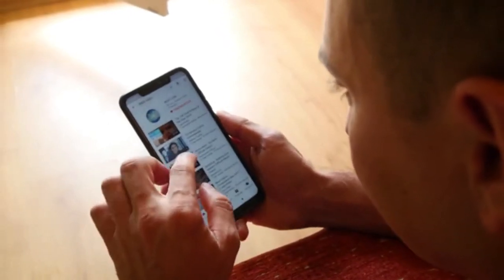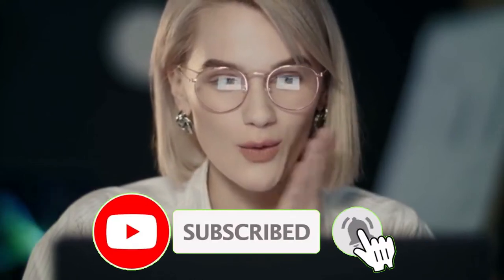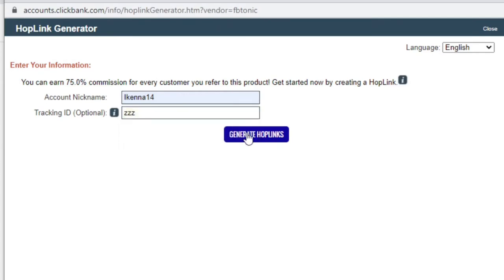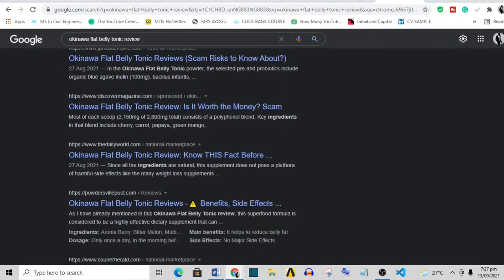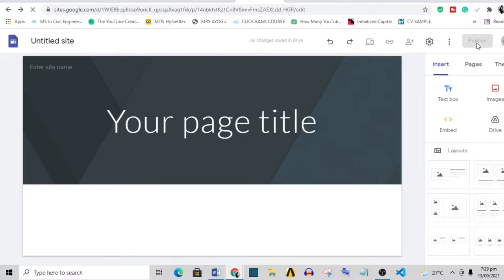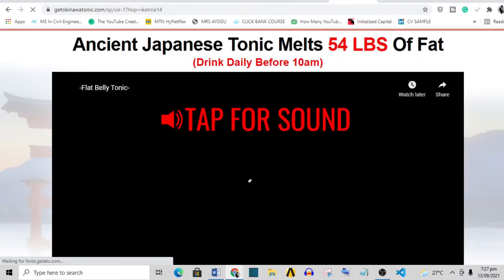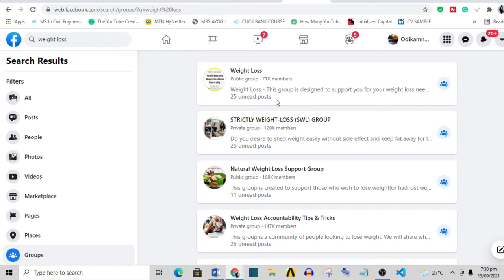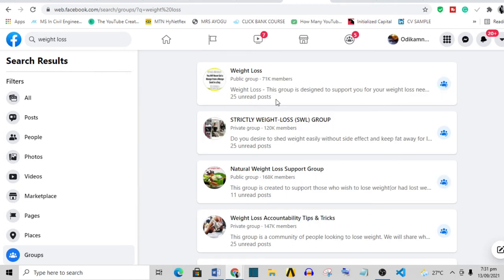Clickbank Affiliate Marketing For Beginners | Make Money Online 2021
In this video, I tell you the best way to bring in cash in 2021. There are different genuine ways accessible on the Internet with which you can bring in cash in your extra time or even in your rest. Anybody, even without past experience can do this and succeed big time!

Is it truly conceivable? Indeed, and in the "Millionaire by 25" YouTube channel, we share systems that work for everybody to bring in cash on the web, assemble automated revenue, or even make a practical online business.

In this video, you will find another technique to make up to $10,000 using affiliate marketing. The site that we are utilizing for this methodology is clickbank.com. To find out about the procedure, how it works, and how to use affiliate marketing to bring in cash, ensure you watch the full video to get familiar with each progression.